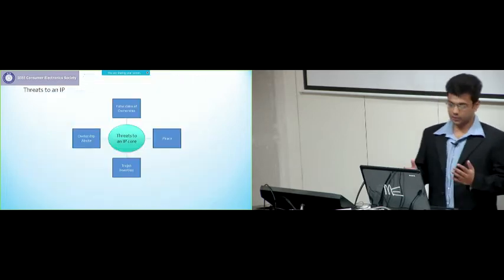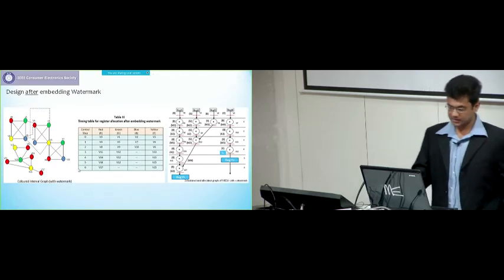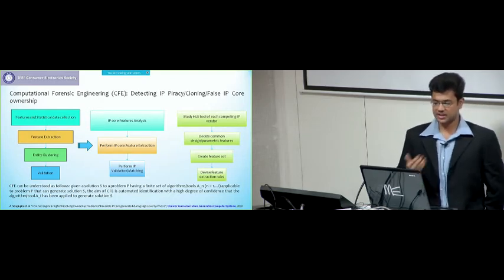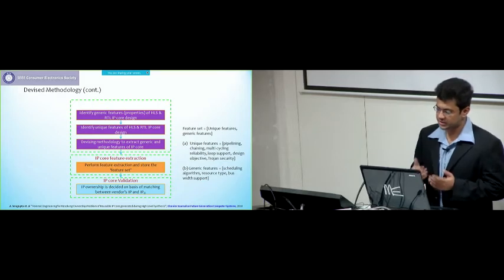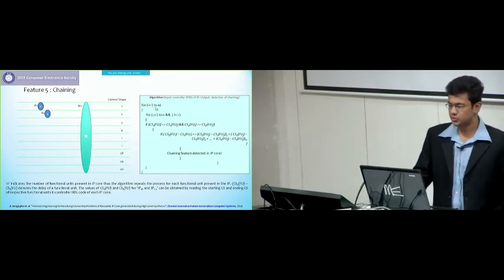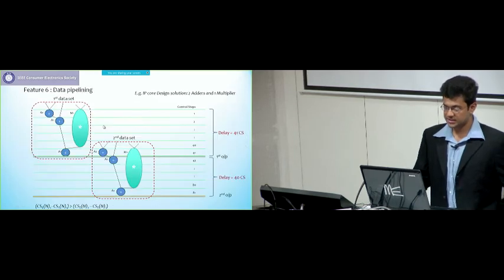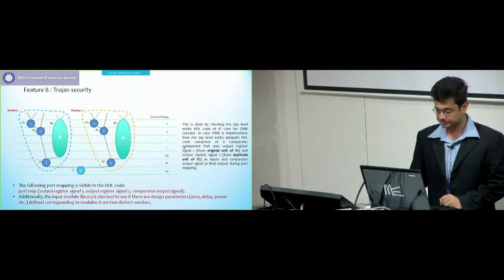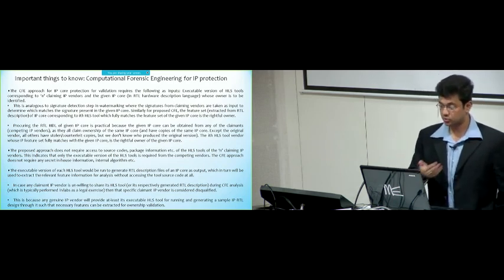Lecture on "Hardware Protection using Watermarking and Forensic Engineering" by Dr. Anirban Sengupta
Dr. Anirban Sengupta: IEEE CE Soc Distinguished Lecturer Series for New York Audience